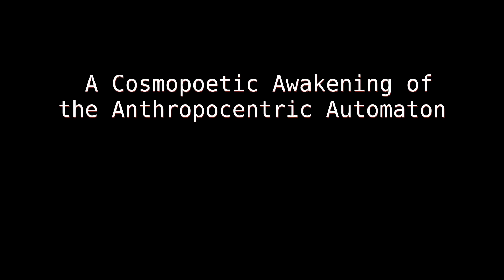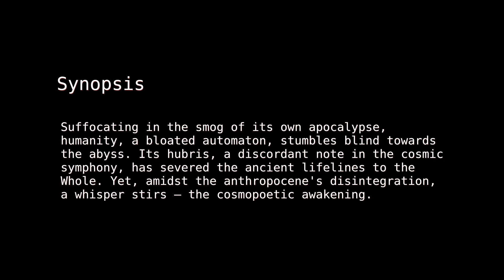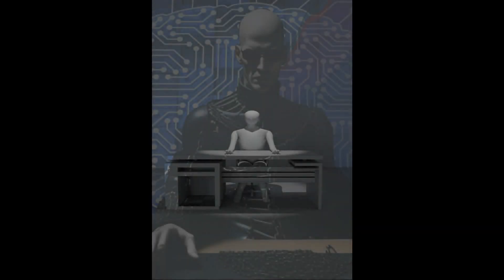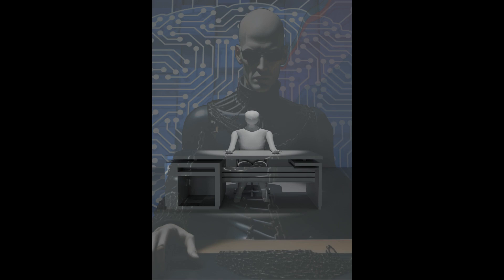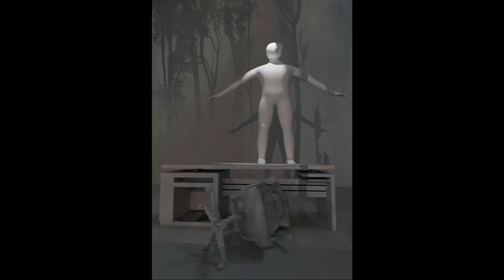A Cosmopoetic Awakening of the Anthropocentric Automaton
Suffocating in the smog of its own apocalypse, humanity, a bloated automaton, stumbles blind towards the abyss. Its hubris, a discordant note in the cosmic symphony, has severed the ancient lifelines to the Whole. Yet, amidst the anthropocene's disintegration, a whisper stirs – the cosmopoetic awakening.